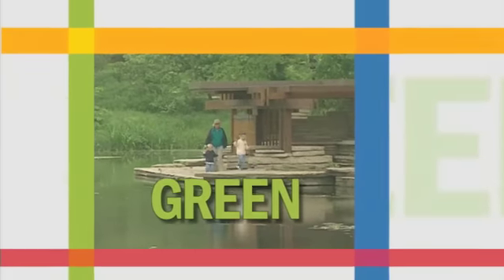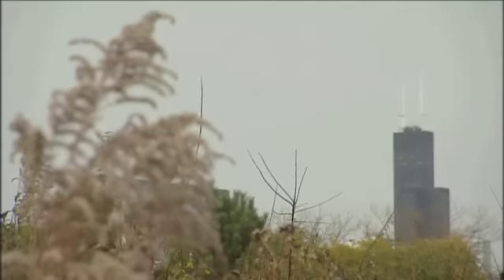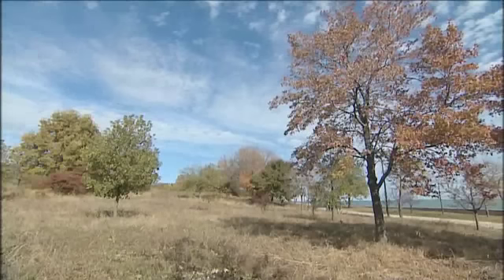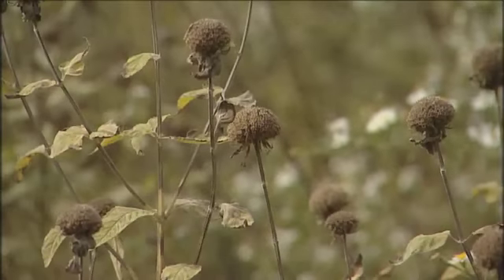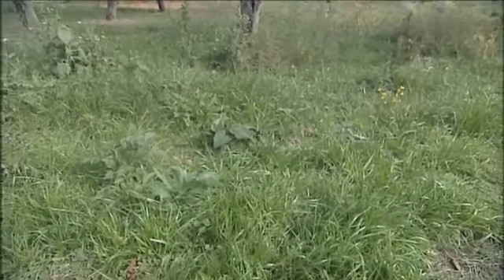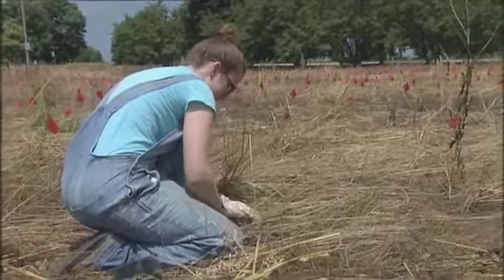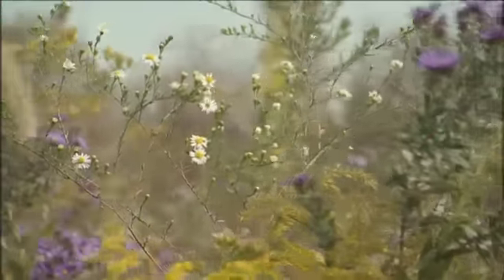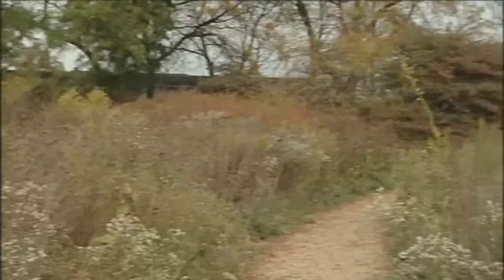Chicago Park District Nov. 2010: Burnham Centennial Prairie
The Burnham Centennial Prairie restoration project is underway combining the art of implementation with the science of restoration to provide a flourishing habitat that the city will enjoy in the years to come.